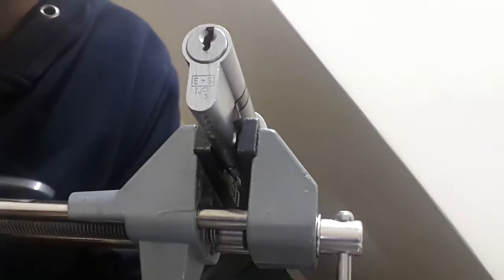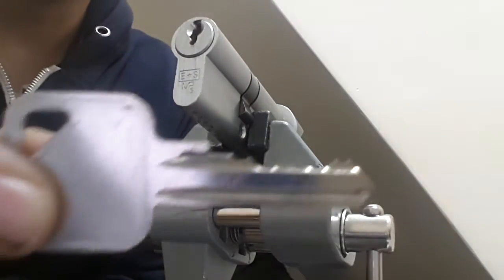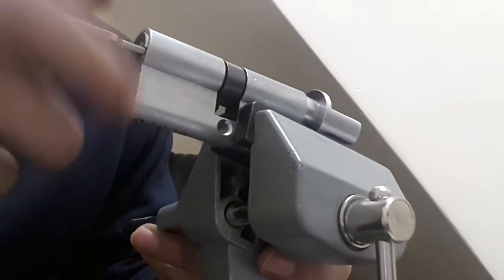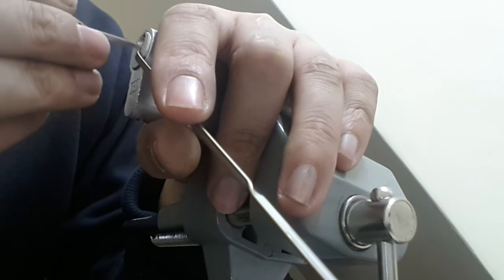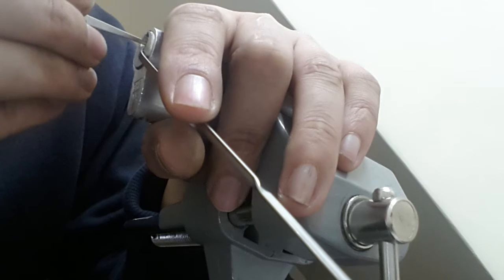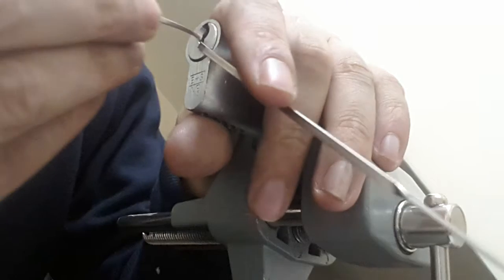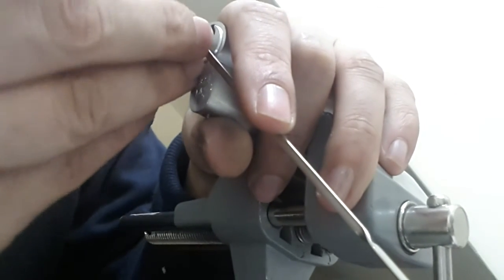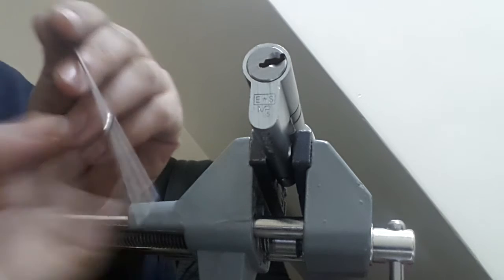J.j.80 s.p.p. EUROSPEC EURO WITH NEW KERPEESH PIC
Realy light tension to s.p.p.i think its a decent lock can anyone tell which country they made in or what country the compony is frm